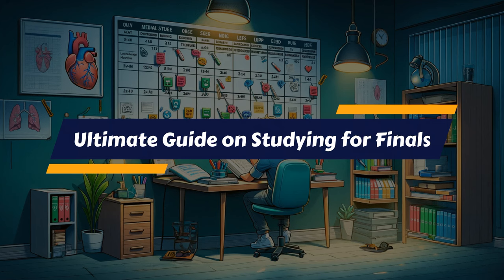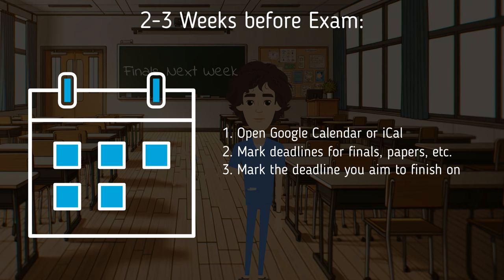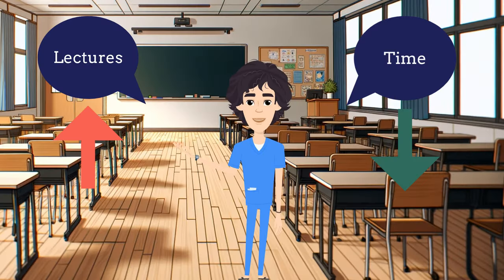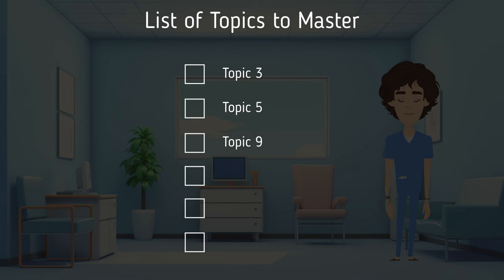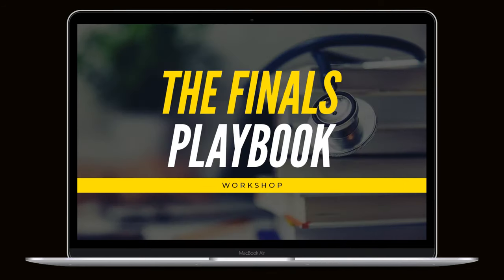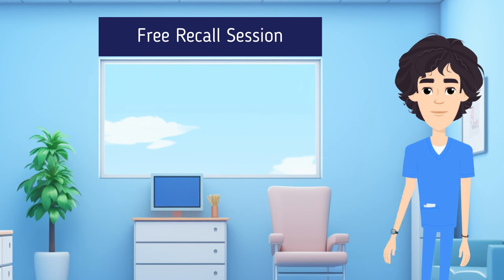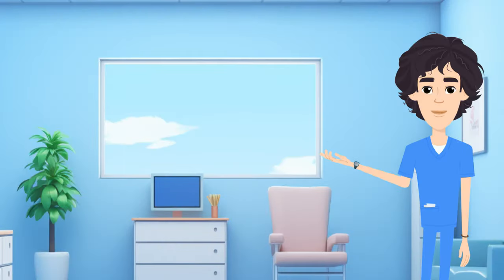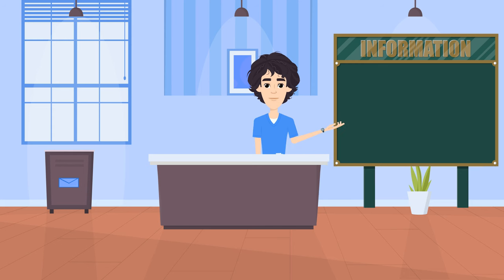How To Ace Your Finals: The Ultimate Guide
Are you ready to conquer your finals with confidence? Look no further! In this video, I created the ultimate guide to help you maximize your study sessions and ace those finals exams. I will share with you my proven techniques to make the most of your study time.

00:00 Introduction
00:26 Planning Once and Planning Well
03:15 Checklist Method
04:24 Weakness Review System
05:43 Free Recall Pill
07:22 Final Pass